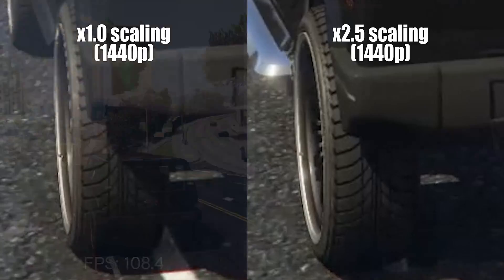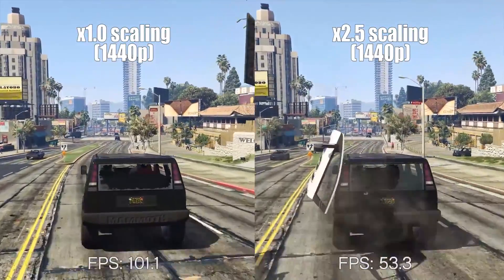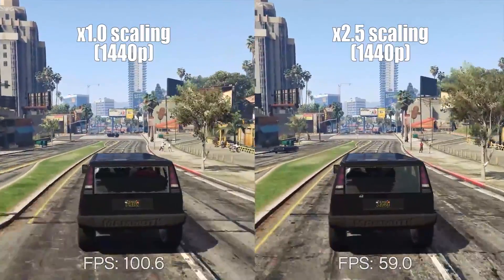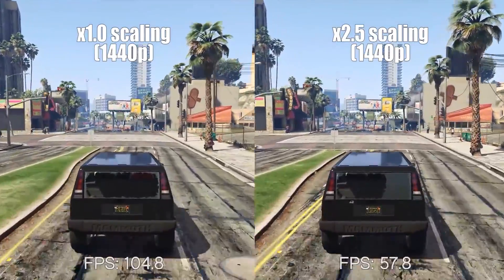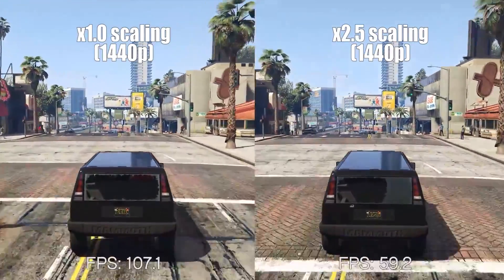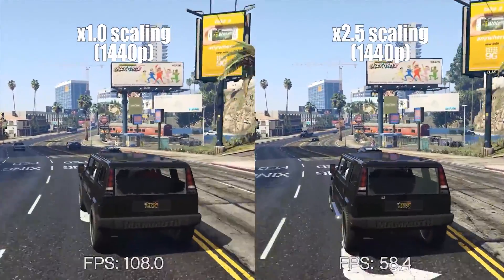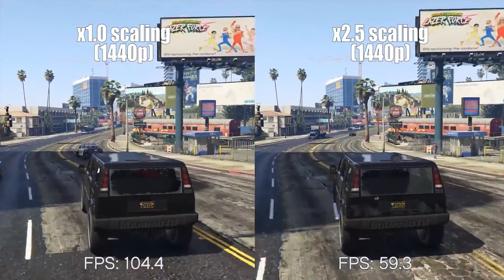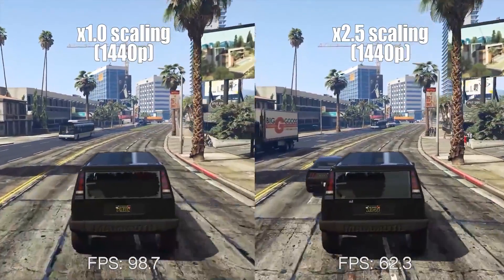What the Heck is DLSS?!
With all the hype (or lack thereof) regarding Nvidia's Turing architecture, we've heard the term "DLSS" - but what exactly is it? What does it do? Why is it important for RTX graphics cards? I hope you enjoy this Minute Science video!

2x Pixio PX275h IPS Monitors